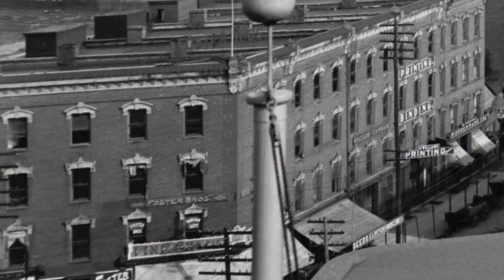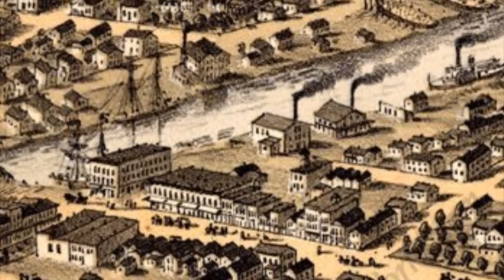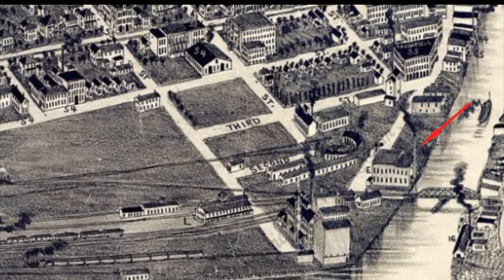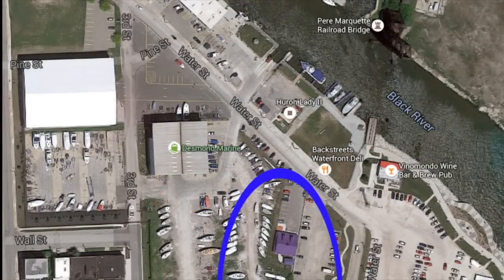Port Huron History Part 115